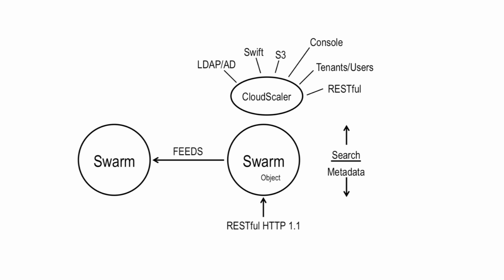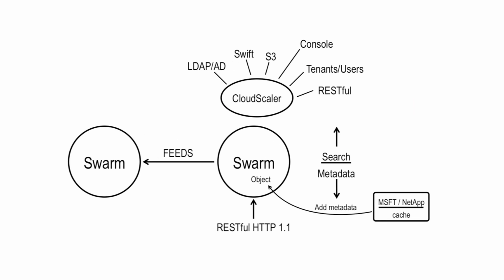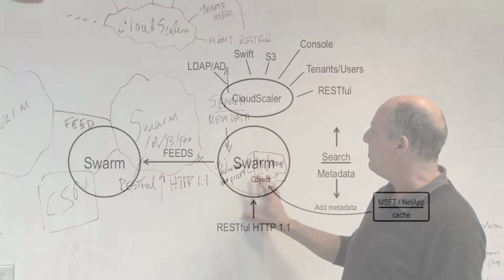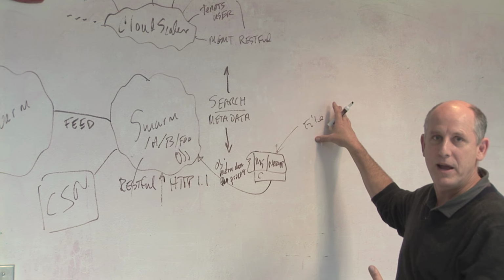Caringo ChalkTalk with Jonathan Ring CEO & Founder Caringo Part 4 of 7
In part 4 of this 7 part series, Jonathan talks about how Caringo Swarm interacts with your File Systems and how the data is processed. (NAS and SAN to object storage, NetApp, clusters, infrastructure, scalability)
(Courtesy IT-Sense.org)

Part 3 of 7 - Data protection and encryption values when using Caringo Swarm